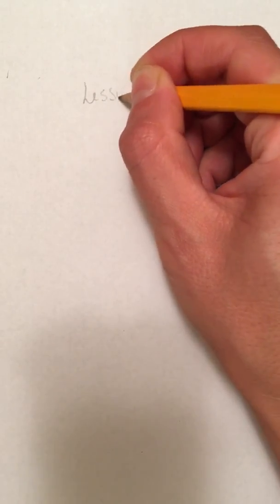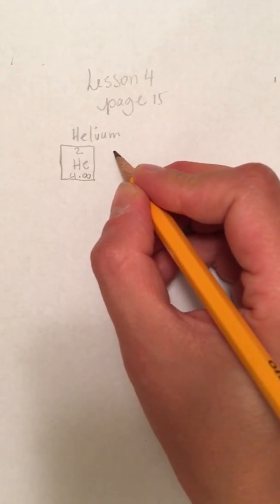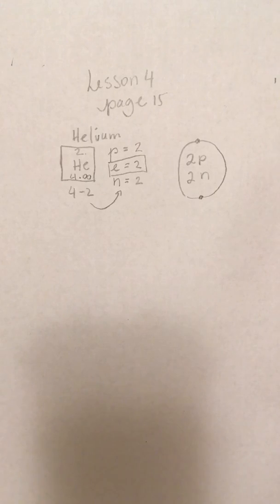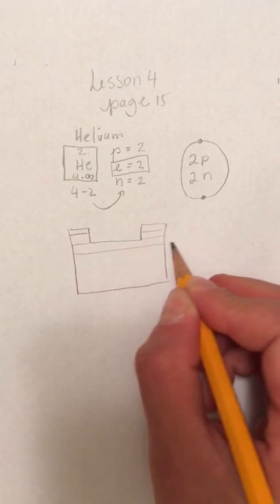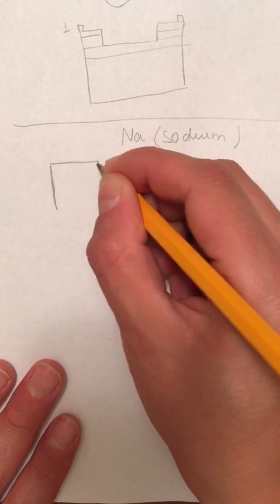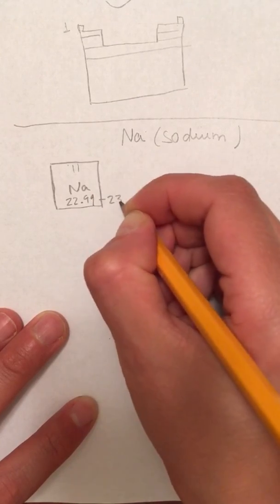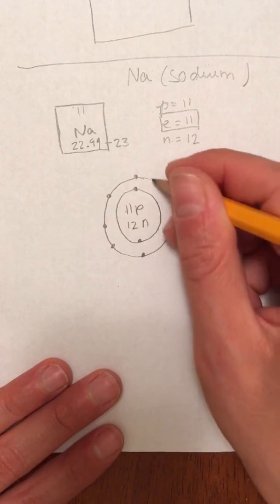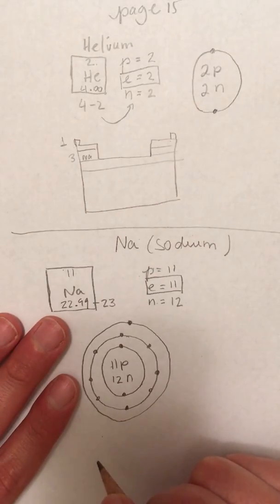Lesson 4 Workbook 1